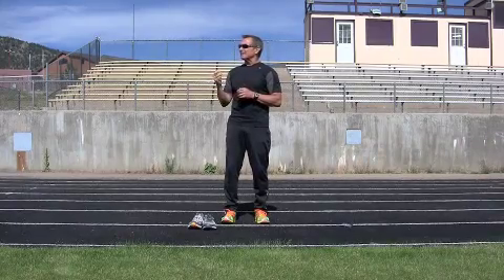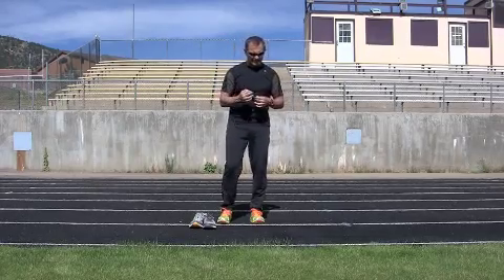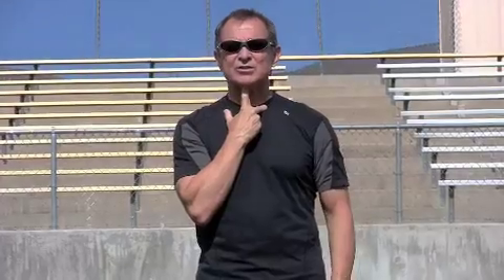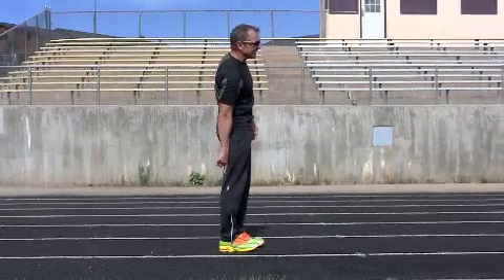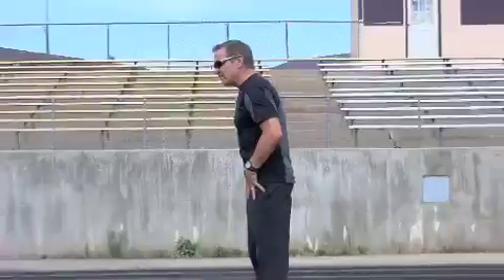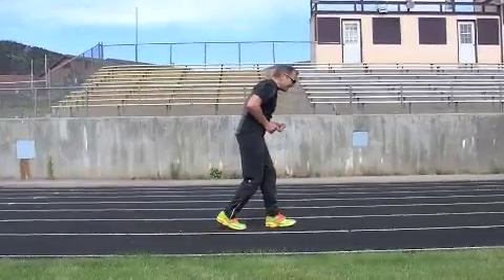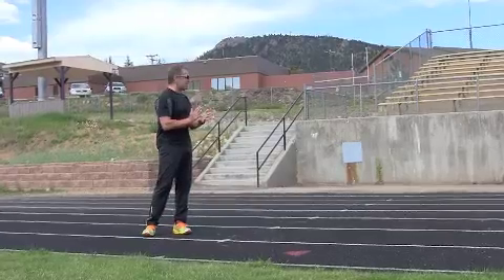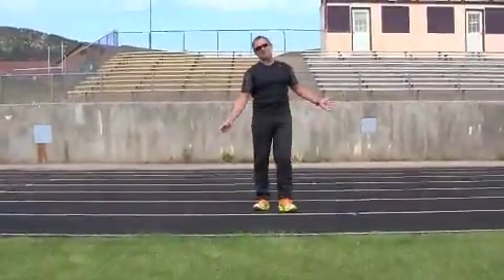Easy Form Running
Learn to Run Naturally by Coach Jeff from PRS Fit.